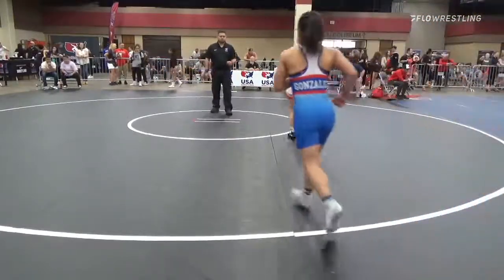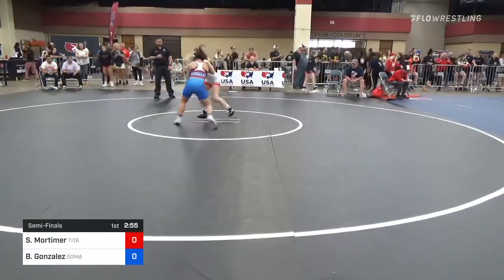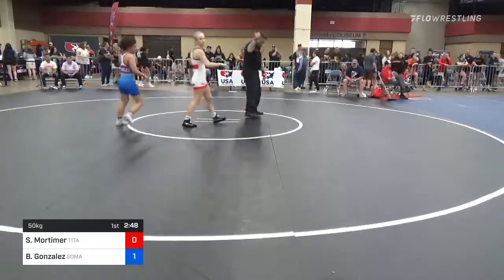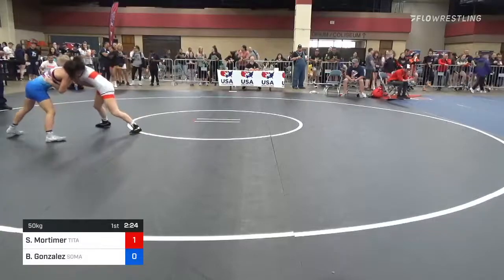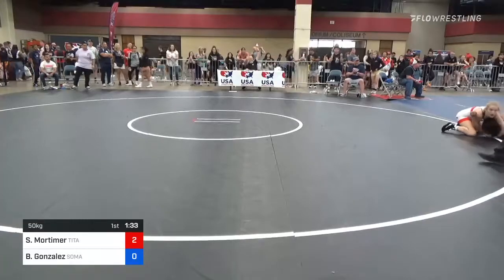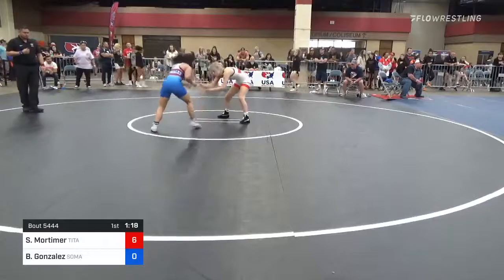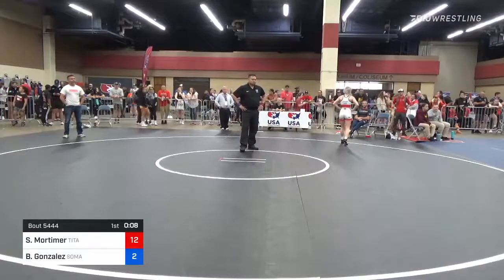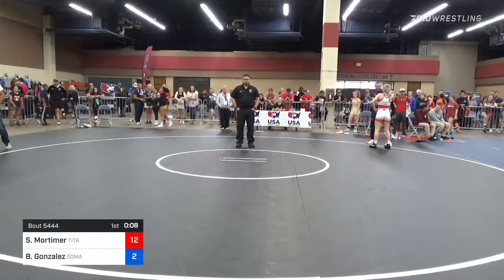50 Kg Semifinal - Sage Mortimer, Titan Mercury Wrestling Club (TMWC) Vs Brianna Gonzalez, Somar Wr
2022 USMC Women's National Championship, UWW U15, Cadets, Jr & U23 WTT - 50 Kg Semifinal - Sage Mortimer, Titan Mercury Wrestling Club (TMWC) Vs Brianna Gonzalez, Somar Wrestling Club C540